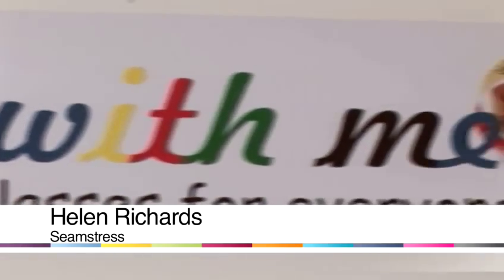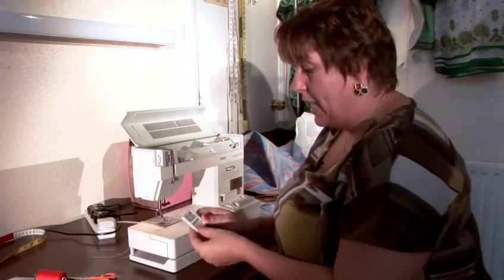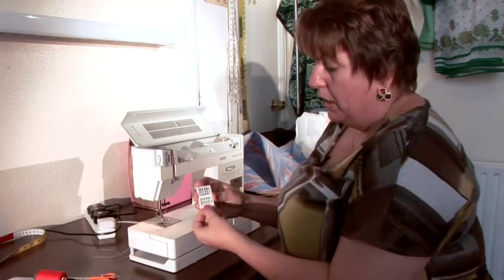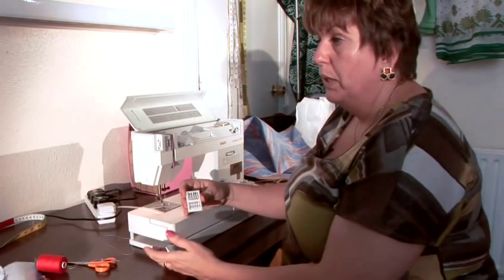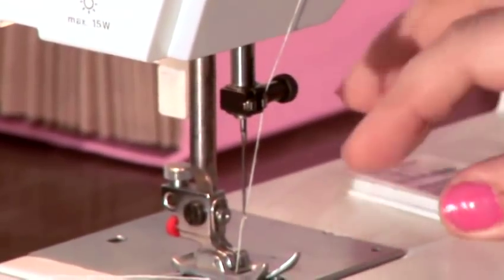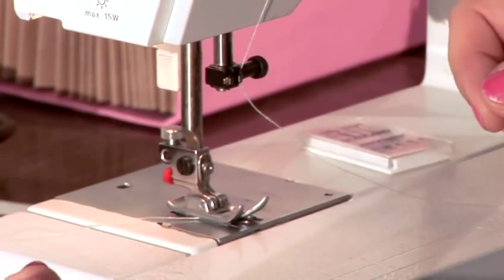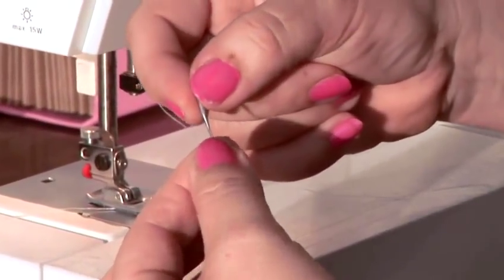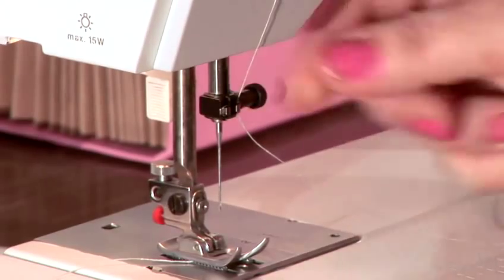How To Change Your Sewing Machine Needle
This guide shows you How To Change A Sewing Machine Needle